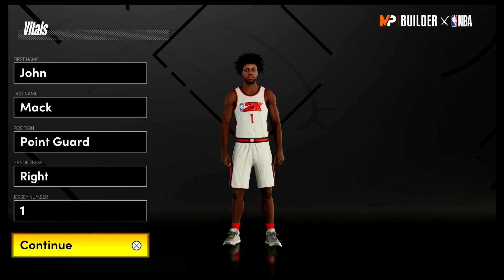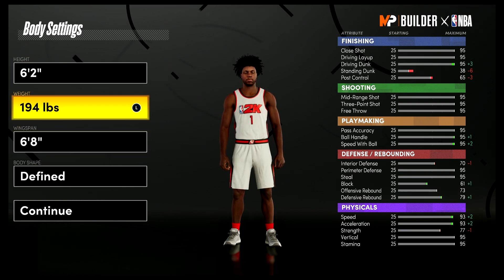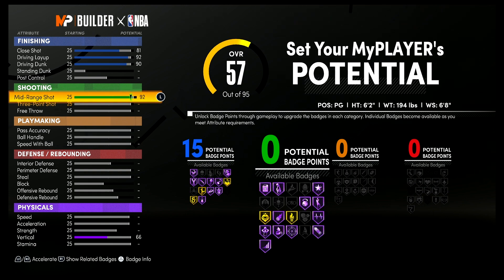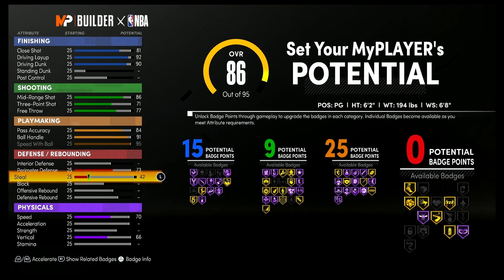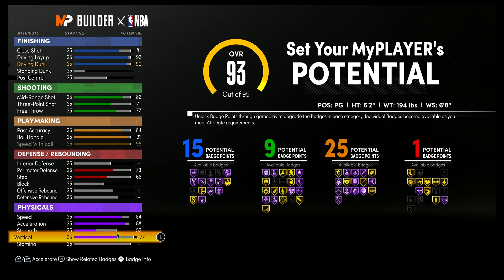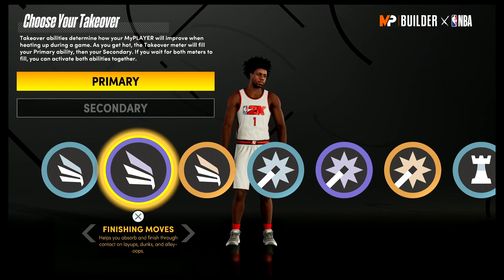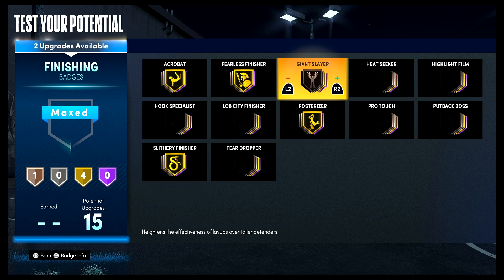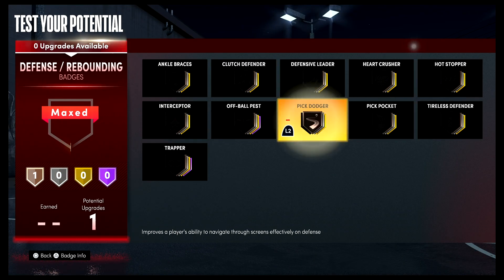NBA 2K21 NEXT GEN DERRICK ROSE BUILD IS A SLASHING KILLER - 50 BADGES - SHOOT FINISH & SPEEDBOOST!